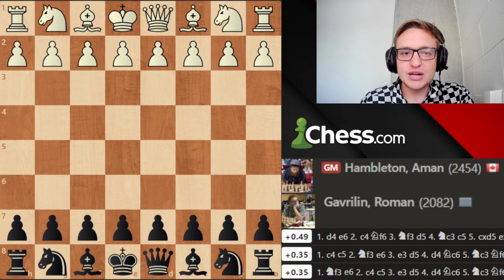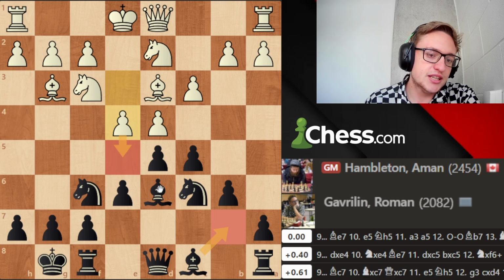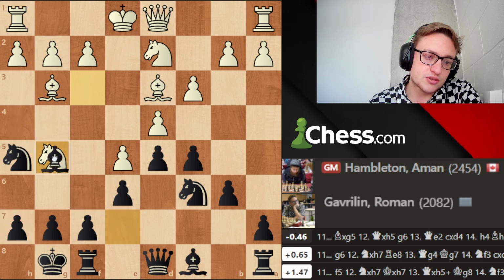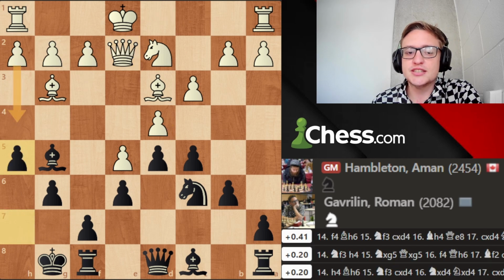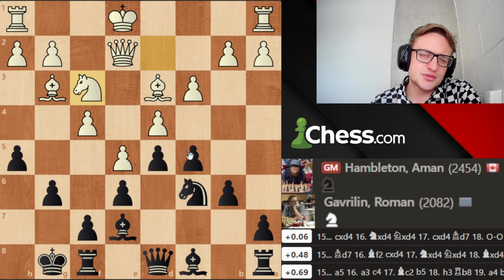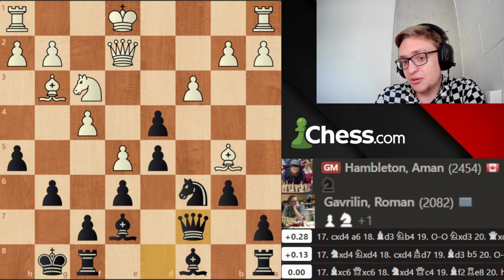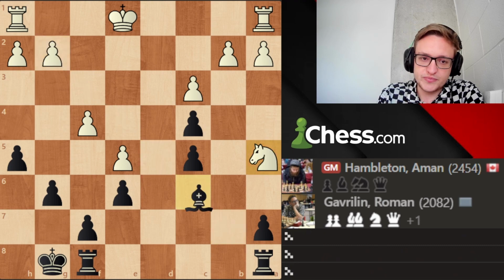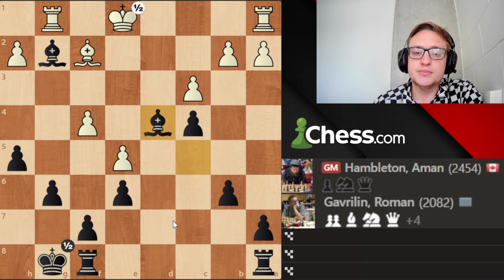I Played GM Aman Hambleton A.K.A. Chessbrah in OTB Tournament| How to play against London System?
Today I want to show you my recent game against one of the most popular streamers in the world - GM Aman Hambleton (2454). Let's see who came out as the winner in this game!